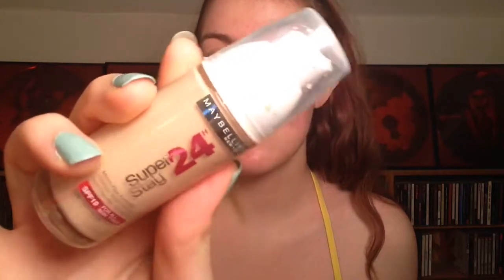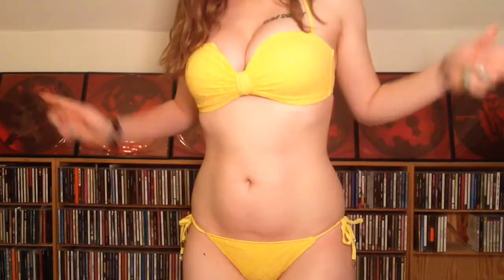Waterproof Makeup & Bikini/Swimsuit Outfit Ideas!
Hi, my name is Emma Nørgaard and welcome to my little YouTube universe! Muah! X